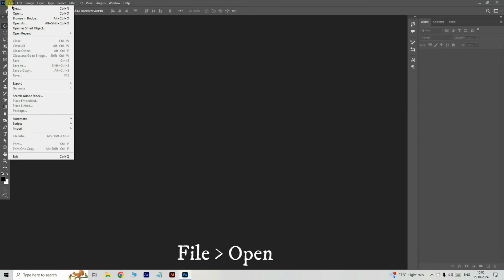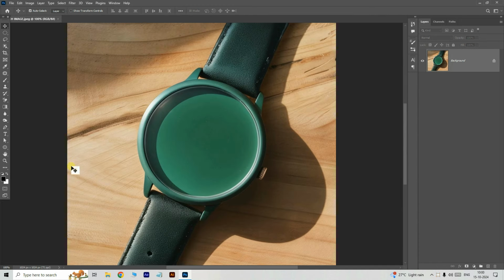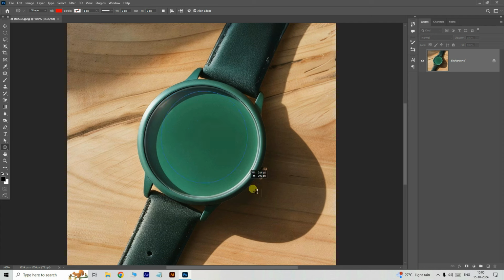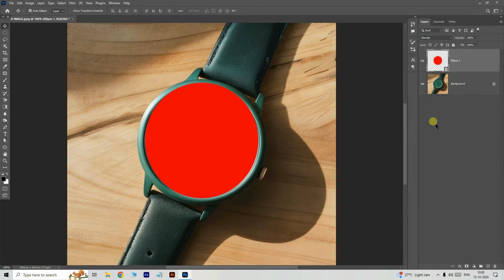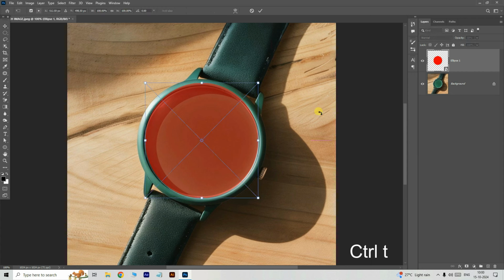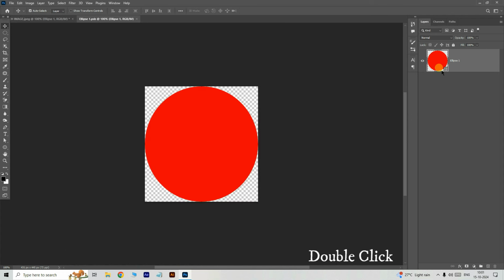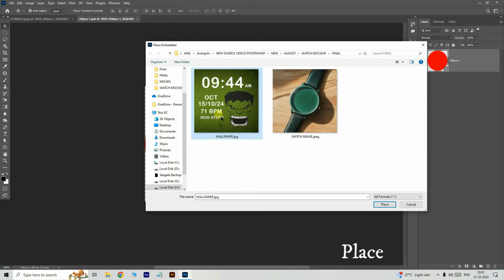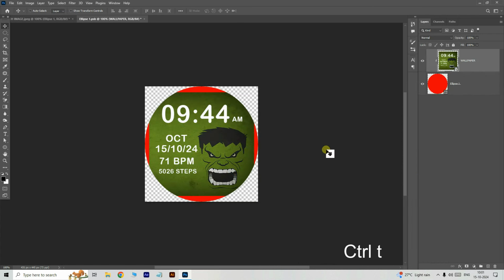Photoshop Tutorial: Create a Realistic Watch Mockup (2024)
In this Photoshop tutorial, learn how to create a stunning, realistic watch mockup from scratch using the latest features in Adobe Photoshop 2024! Whether you're a beginner or a seasoned designer, this step-by-step guide will walk you through everything you need to know, from setting up your canvas to adding intricate details to make your watch design stand out.

📚 What You'll Learn:

How to set up your document and layers for mockups
Importing and manipulating watch assets
Using smart objects to easily apply your designs
Applying textures, lighting, and shadows for realism
Adding highlights and metallic reflections
Tips and tricks to enhance your final mockup
💡 Why Watch This Video? By the end of this tutorial, you'll be able to showcase your watch designs professionally, perfect for portfolios, client presentations, or online stores. All skills can be easily applied to other product mockups as well!

🔧 Software Used:
Adobe Photoshop

Photoshop mockup tutorial,
Watch mockup design,
Photoshop product mockup,
Create watch in Photoshop,
Photoshop smart objects,
Watch mockup PSD,
Photoshop texture and lighting,
Adobe Photoshop watch mockup,
Photoshop tutorial for beginners,
Photoshop design tips 2024,
Mockup creation in Photoshop,
Photoshop watch design step-by-step,
How to add shadows in Photoshop,
Metallic reflections Photoshop,
Photoshop watch assets,
Watch design presentation,
Photoshop product design tutorial,

Got any questions? Drop them in the comments below!